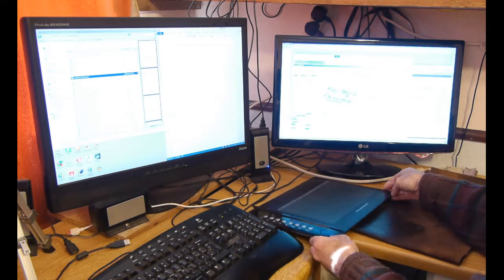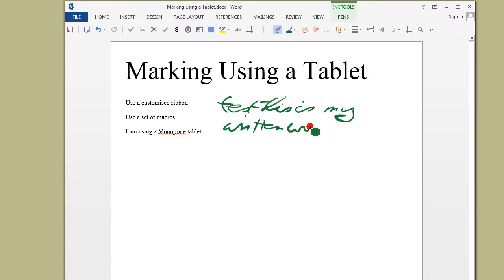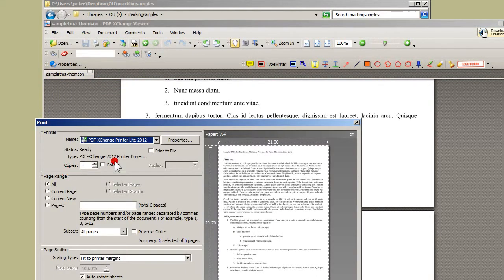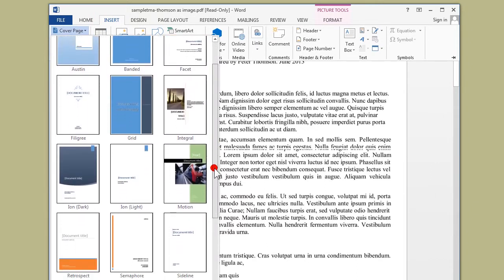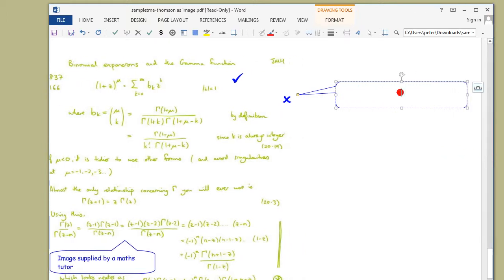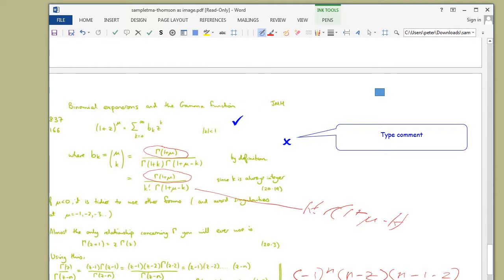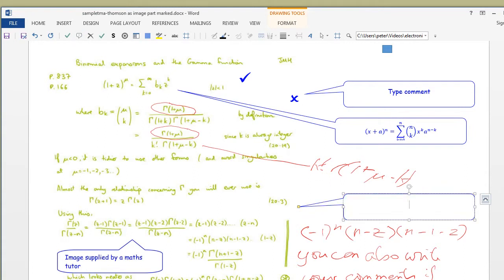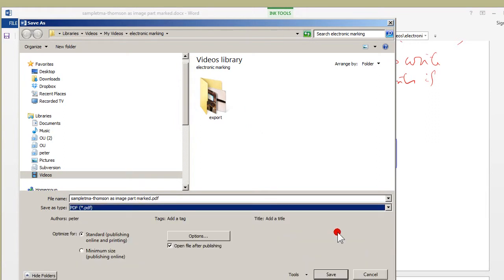Electronic Marking of Student Work: Using a Tablet ( from Monoprice ) to mark PDF content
This video is a tutorial on electronic marking of student work submitted in PDF format.
With a secondary requirement to use handwritten comments.
The Microsoft version of Word offers some of the best tools for the tutor to mark work, but it is not always obvious what marking workflow is needed to get the best results.
Word is not very good at importing scientific or mathematical notation from PDFs, introducing many errors. The PDF needs to be converted to a PDF using images first. Then the image based PDF can be imported into Word and a wide variety of tools used to mark the work. Word is good at saving the marked work back to PDF.
Word is also good at using the 'inking' pen from the tablet, and using the pressure sensitivity of the pen to draw thick or thin lines. This makes hand written content fast and much more legible. It takes a little bit of practice, but worth the effort.
Equations can be added from an equation library - ask the course team / module team to supply these libraries! Images can also be added into the same page by drag and drop.